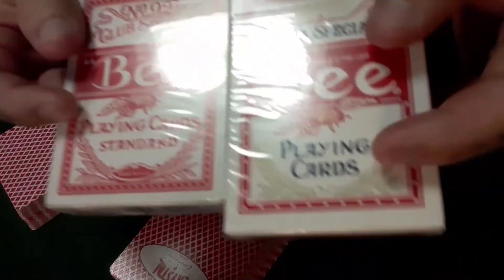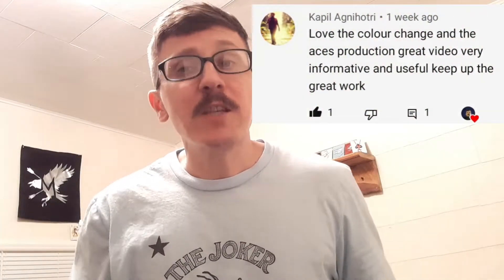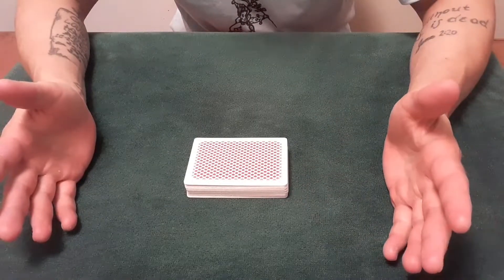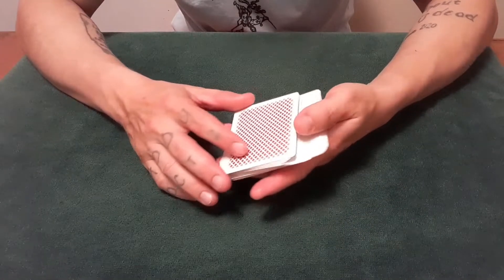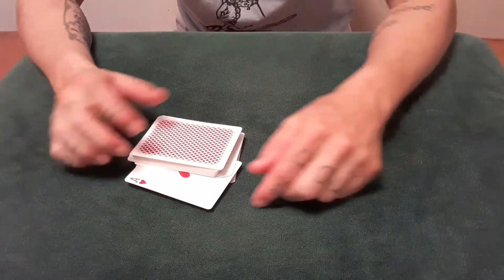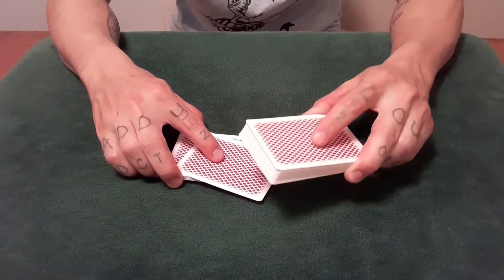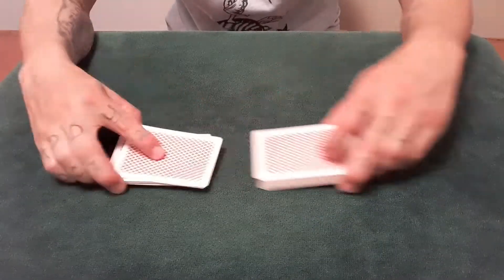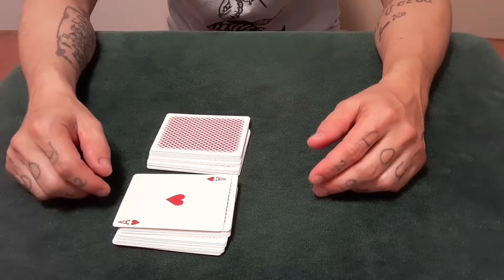4 Tabled Productions using Slip Cut (No Benzais)